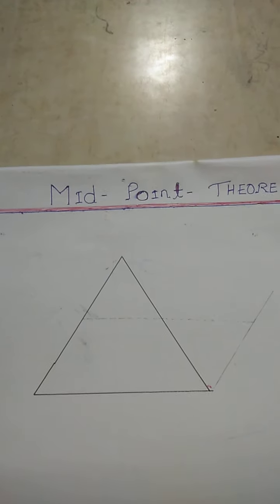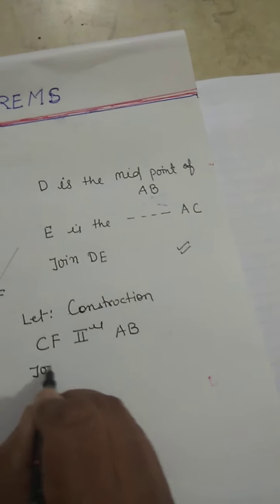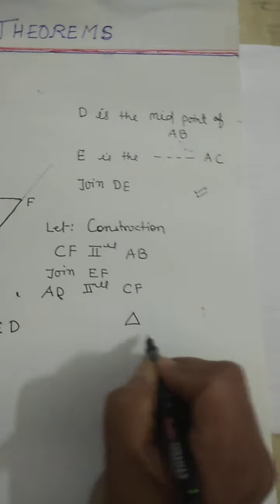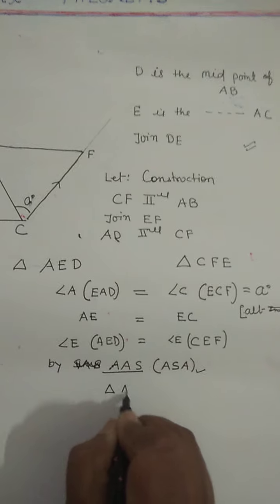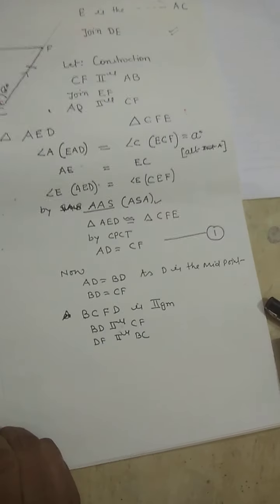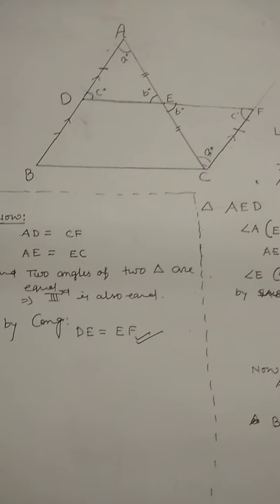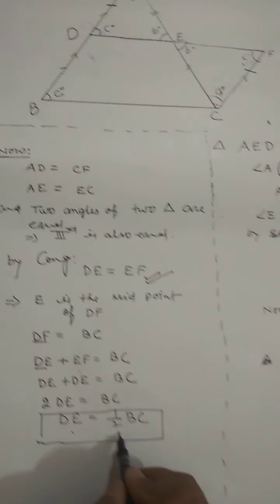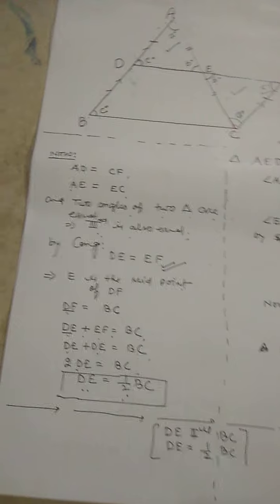Mid point theorem /icse class 9 Mid point theorem /cbse Class 9 mid point theorem /Mukesh Ravi maths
Mid point theorem proof for Icse class 9 or Cbse class 9/
Mukesh Ravi mathematics 2020
Icse mathematics Class 9
cbse midpoint theorem,
WHAT IS MID POINT THEOREM?
THALES THEOREM#CBSE#ICSE
GEOMETRY#CLASS 9#ICSE#CBSE#MID POINT THEOREM